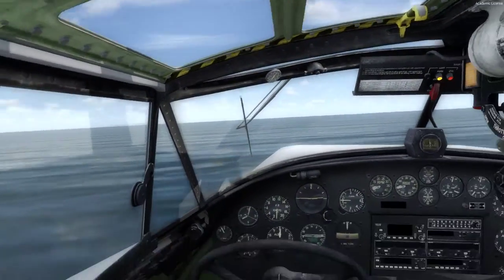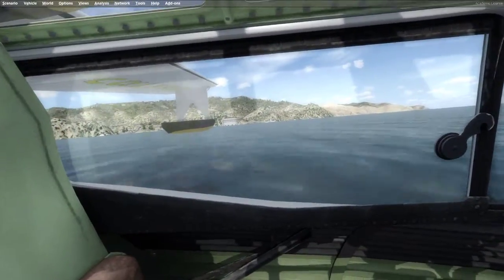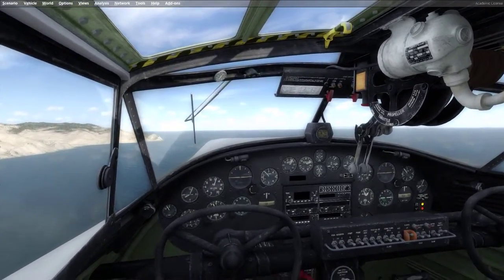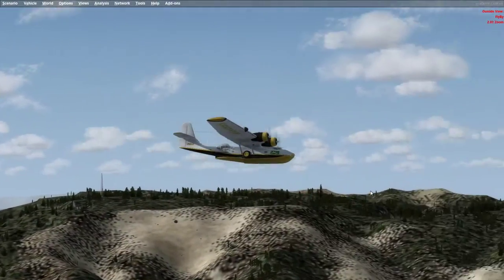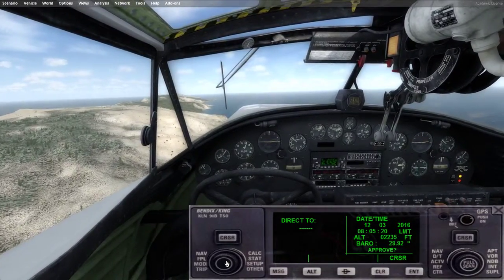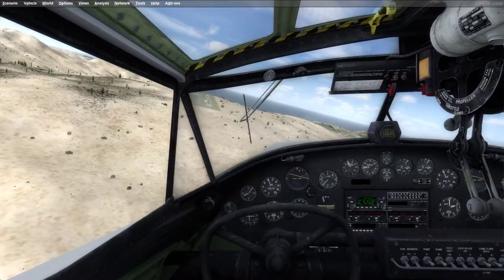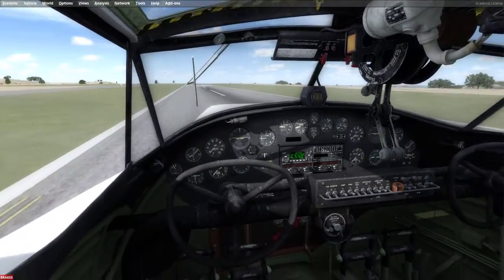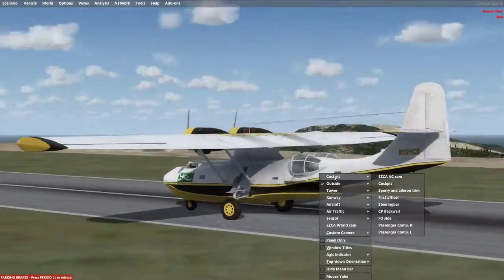(P3D) Short FSEconomy hop in a Catalina!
My impressions of this older but still really great plane by Aerosoft. Originally released in 2010 IIRC, it looks and flies great in P3D with some tricks to get it installed. More on that in later videos!

I've been working then flyin all night so I sound burnt in the video...